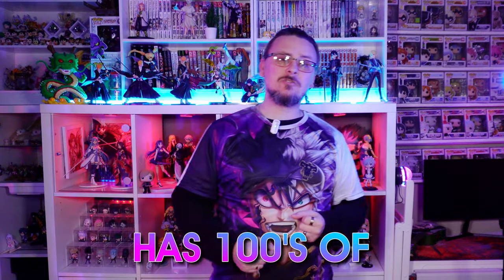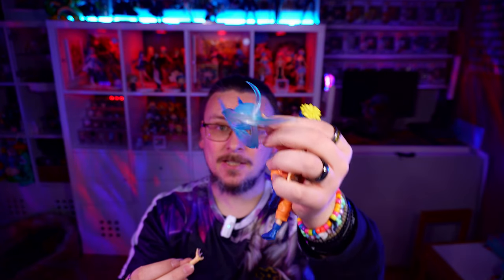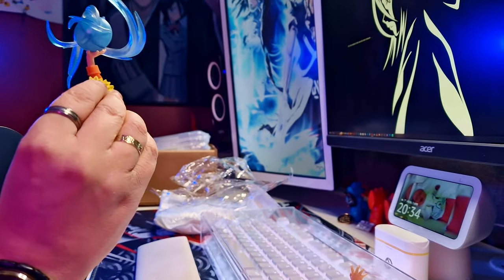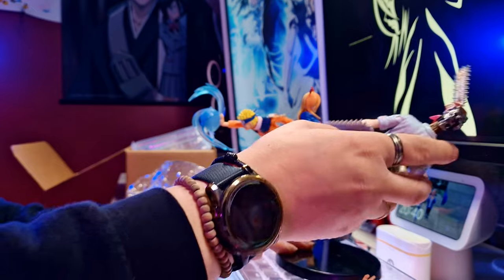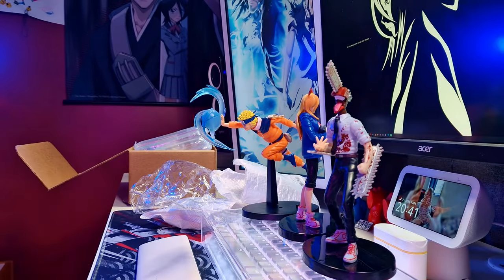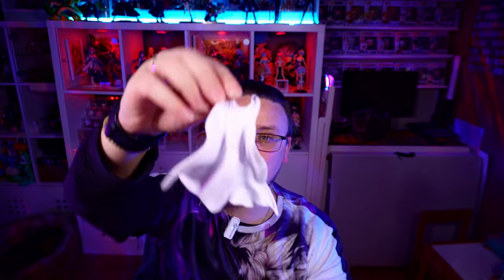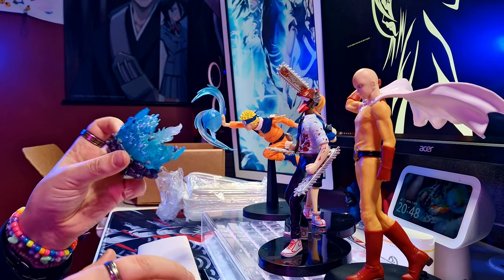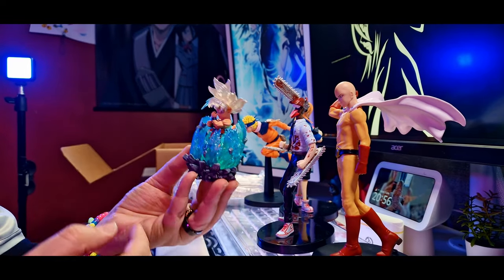$5-10 Anime Figures From AliExpress With A SHOCKINGLY Good Find!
Could this be the best bootleg figure so far?

I unbox 5 $5-10 anime figures from AliExpress

I used a free Divinci Resolve plugin featured in this video from  @MrJustinEdits  Green Screen Paper animation, go check it and his channel out, this is an awesome free effect!